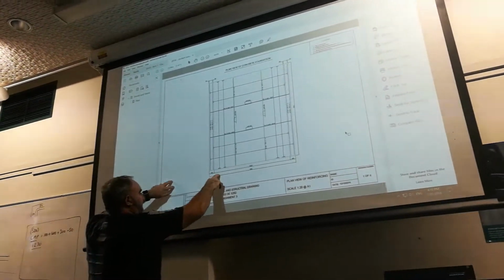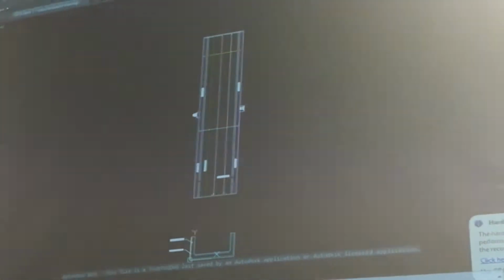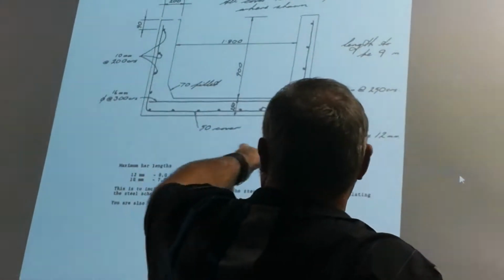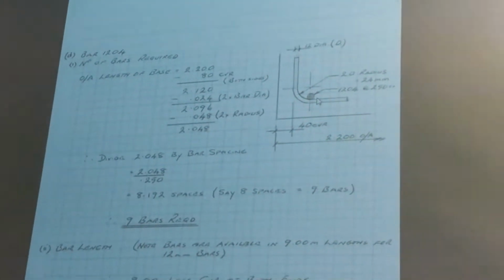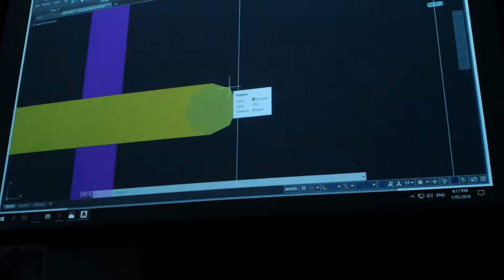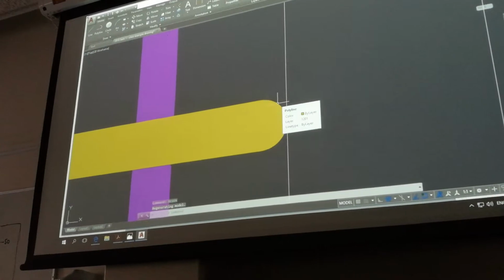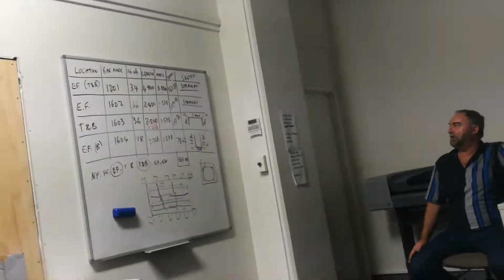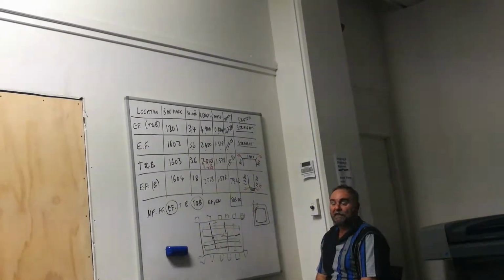week 8 c 4